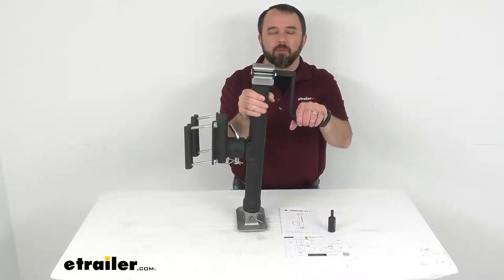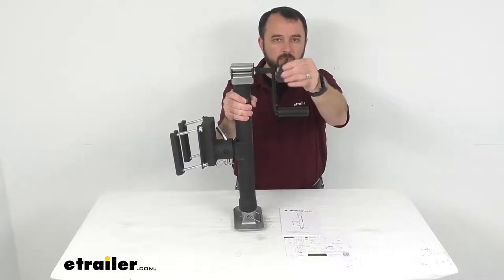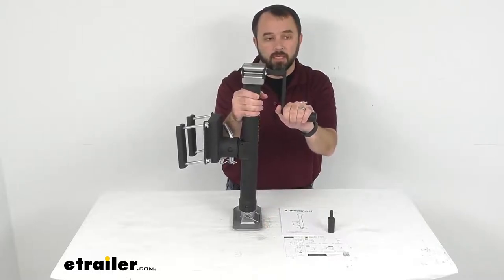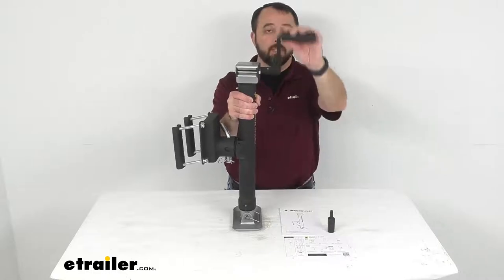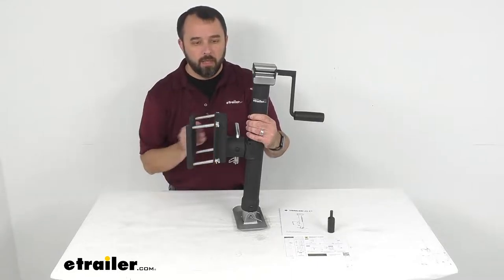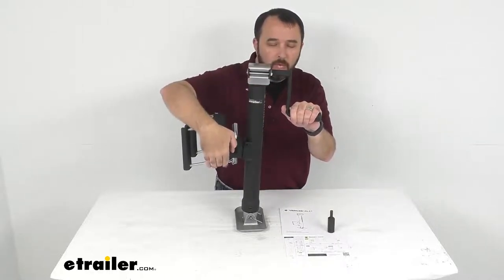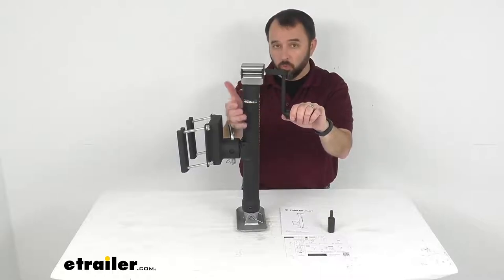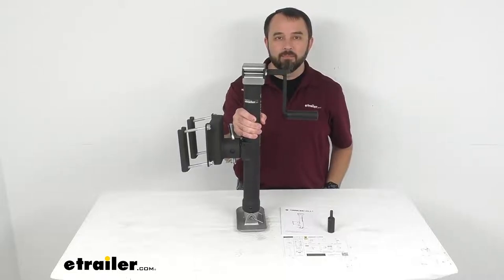etrailer | Trailer Valet JXS Drill Powered Swivel Trailer Jack w/ Footplate Review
Hi everybody, Andy here with etrailer.com, and today, we're gonna take a look at this Trailer Valet JXS Side Mount Sidewind Trailer Jack. Now, this trailer jack is going to let you raise and lower your boat or recreational trailer, and this has a lift capacity of 3,000 pounds with a support capacity of 5,000 pounds. Now, this jack features a manual crank as you can see, but it also includes a drill, a power option that is compatible with 18 volt to 24 volt drills using this included drill attachment. So this is going to greatly speed up extending and retracting your jack over this manual crank handle. By the way, this handle is about 6 1/2 inches long overall, and the overall height from the top of our jack to the ground that it's sitting on in the retracted position that we have it in right now, it's sitting right at about 23 inches, and then the overall height when this is fully extended, again, from the top of our jack to the ground that it's sitting on, is gonna be about 37 inches extended. Now, looking at our bracket and measuring from our bracket, the retracted height from the center of our bracket to the ground that it's gonna be sitting on is about 11 1/2 inches, and then when this jack is fully extended, measuring again from the center of our bracket to the ground that it's sitting on is gonna be about 25 1/2 inches, so you're going to have a travel of about 14 inches overall.

Now, the patented gear material composition offers maximum efficiency while reducing heat retention, and the built-in sleeve fitting provides protection and a smooth glide, and just moving this up and down here briefly, it is a very smooth operation. This does have a gear ratio of three to four, and the tubular swivel design is gonna let you twist this jack up for storage, and then down for use when you remove the included pin and clip here. Now, taking a look at our bracket here, I do have this kind of loosely connected just so you can get an idea of what this is going to look like. The maximum frame size fit is gonna be right at about 4 3/4 inches tall, and then the maximum depth is going to be about 3 3/4 inches deep. The bolt holes are going to be separated on center about 5 1/2 inches horizontally, and our vertical mounting holes are gonna be separated on center by one inch each for a total of five inches from the top hole to the bottom hole on center.

Now, the installation does require eight inches of clearance, and the clearance from the mounting bracket to the top of our jack is about 14 inches. Now, this does include a foot plate, which is going to prevent this jack from sinking on soft ground, and our foot plate measures 7 3/4 inches long by about 4 1/4 inches wide. Our outer tube diameter is 2 1/4 inches, and our inner tube diameter is two inches. And this jack, to me, feels like it's very heavy-duty, very high quality, and it features a wrinkle black powder coat that's going to offer great weather resistance, and this is a great finish, it feels like it's applied pretty, pretty thick, and so, I don't think you're gonna have to worry about it chipping or peeling away easily at all, and not only is it going to protect your jack from the elements, but it actually looks really good on this jack as well, so that finish is gonna offer quite a bit of protection for you. This does include instructions, and if this meets the specs that you are looking for, I think this is gonna be a great jack for you to consider.

Well, that's gonna conclude our look today, I do hope that it was helpful for you. Again, my name is Andy, thank you for joining me..